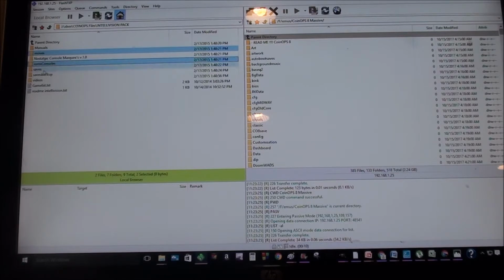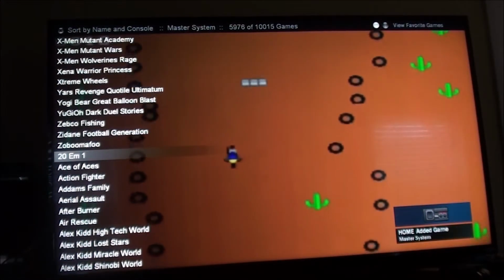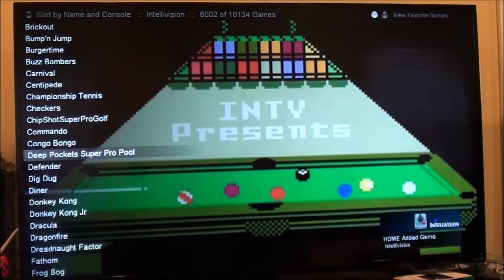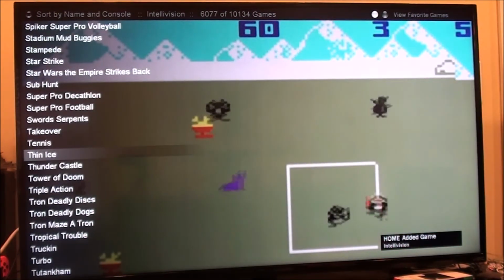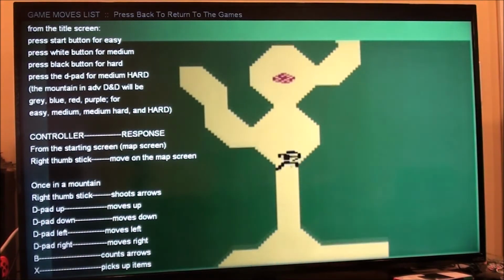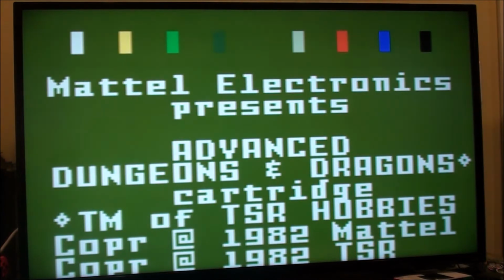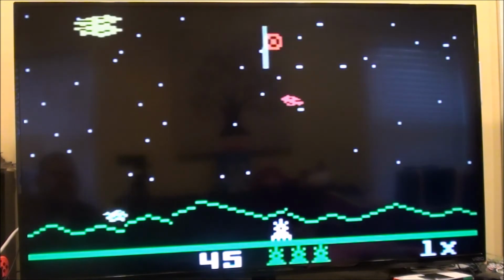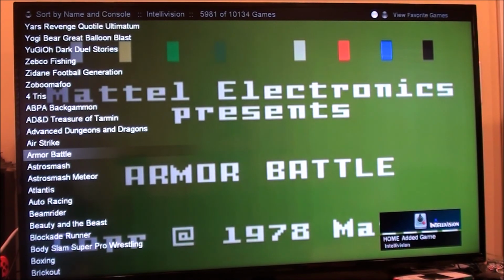Play Intellivision on XBOX - CoinOPS pack!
A look at my intellivision CoinOPS pack.  119 intellivision games all playable on XBOX with XBOX controller.  Mapped these out so they play !

Intellivision pack for CoinOPS is finished and ready for play
(119 games of the ~143 games made)

link to pack